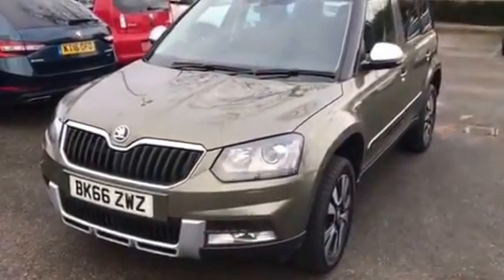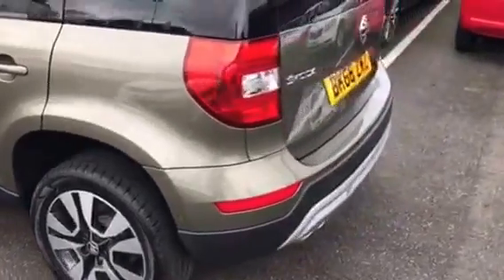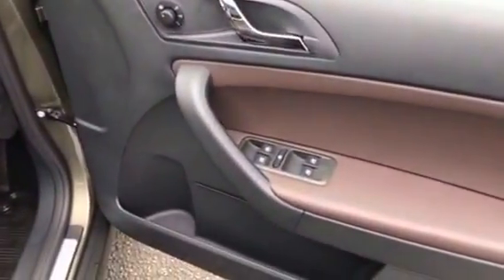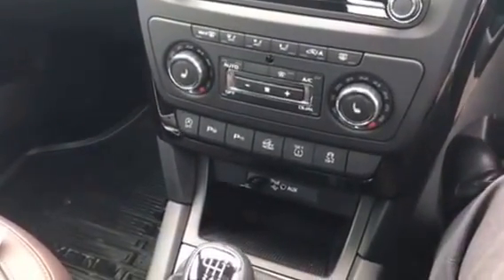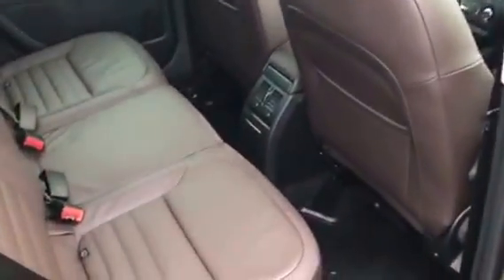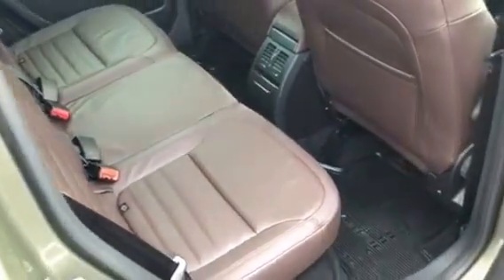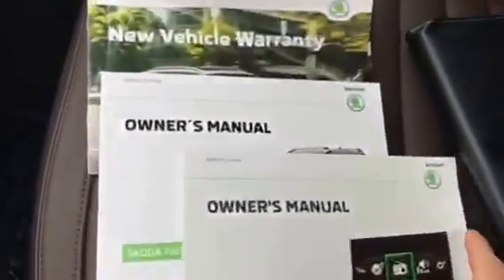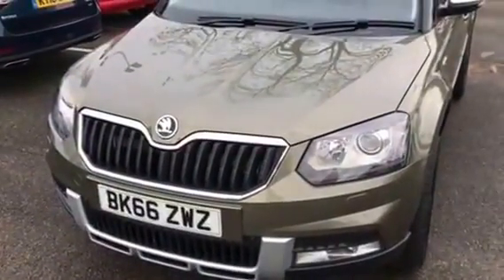Skoda Yeti 1.4 TSI 4x4 Manual L&K Demonstrator £21695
Skoda Yeti Outdoor 1.4TSI Manual L&K in Jungle Green. 1800miles
Arbury Skoda Leamington Spa
CV31 1NB